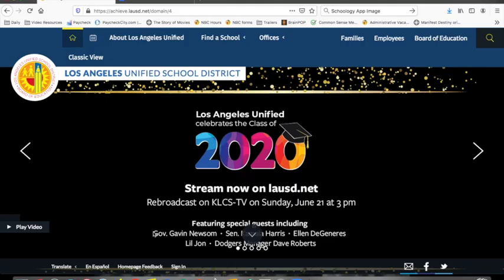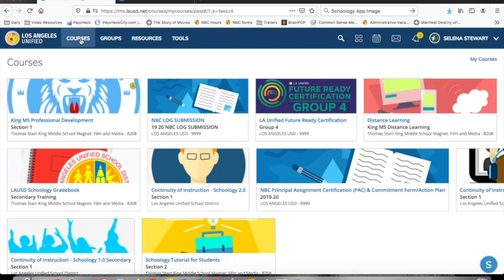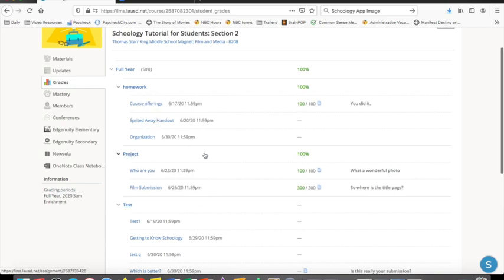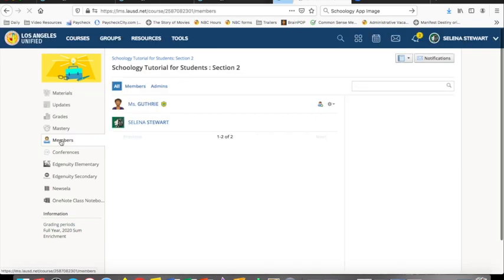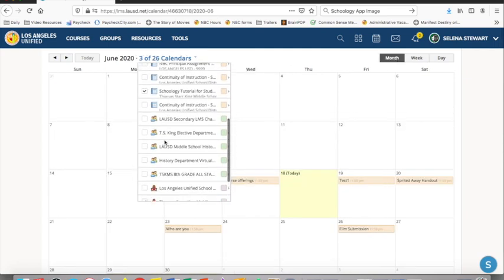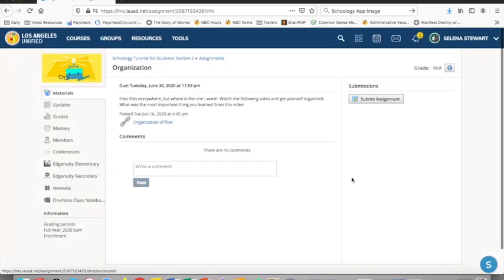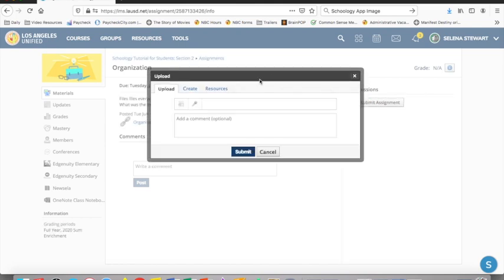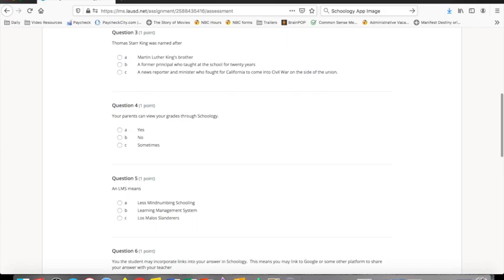Schoology For Students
Tutorial for students new to Schoology. LAUSD